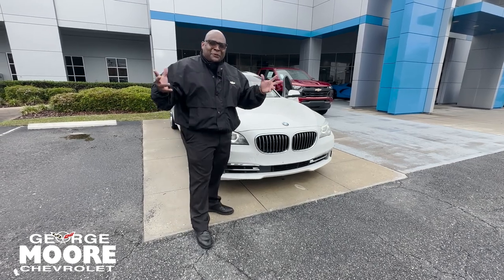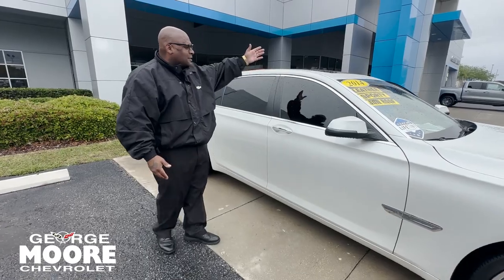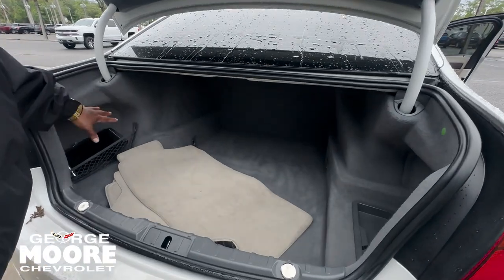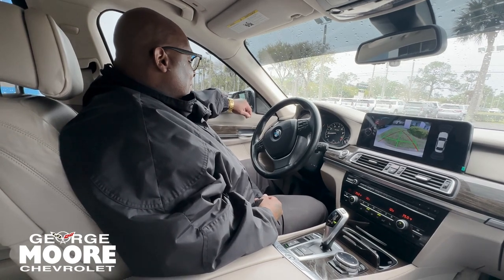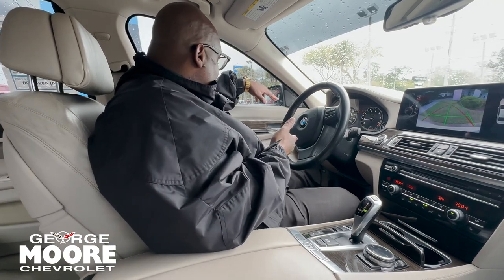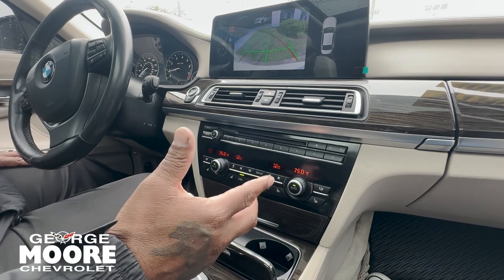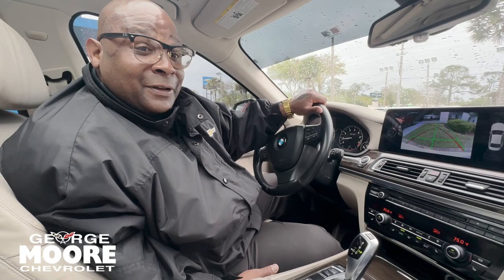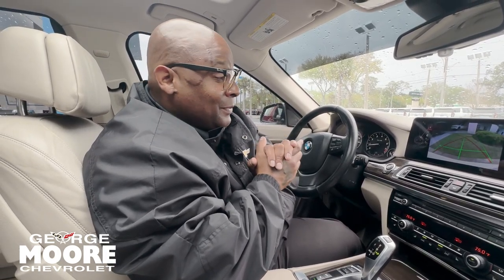PRE-OWNED 2014 BMW ALPINA B7 XDRIVE 750Li xDrive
Come on down to George Moore Chevrolet to check out this Pre-owned 2014 BMW ALPINA!
Stock: 124679D
Vin:WBAYF8C57ED141734